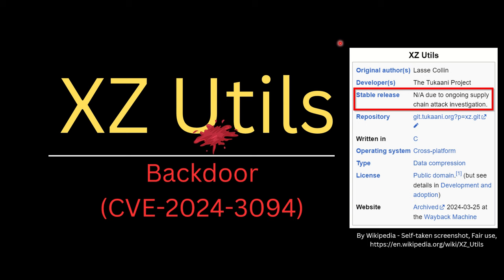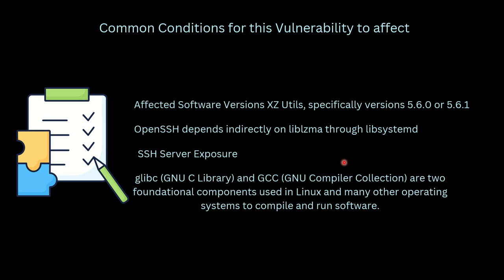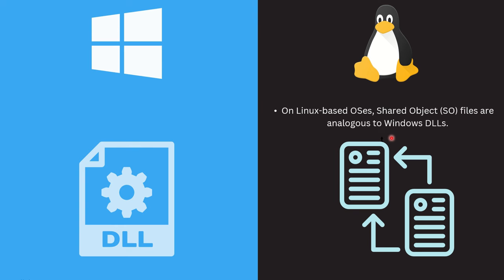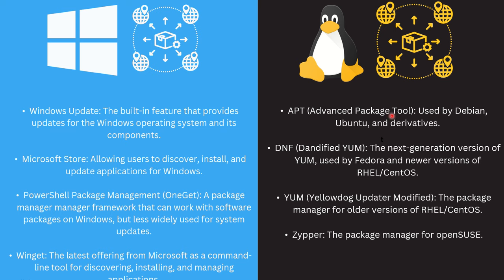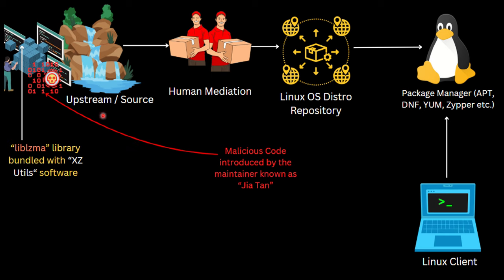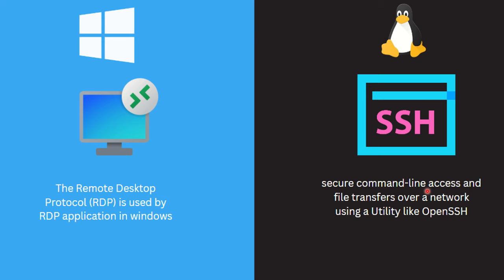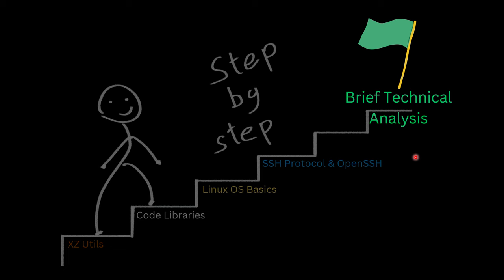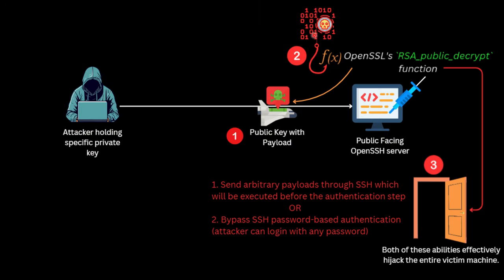Understanding XZ Utils CVE-2024-3094: Key Fundamentals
Dive into the critical aspects of the CVE-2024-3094 vulnerability in XZ Utils with our comprehensive guide. This video covers the essential fundamentals you need to grasp the impact and scope of this security flaw, including what makes systems vulnerable, how the vulnerability is exploited, and the basics of related technologies like OpenSSH, OpenSSL, and systemd. Whether you're a cybersecurity enthusiast, a system administrator, or just keen to learn about software security, this video provides the insights you need to understand and address this significant issue.